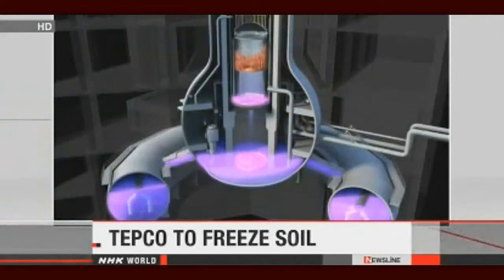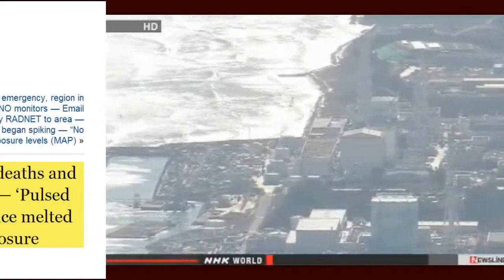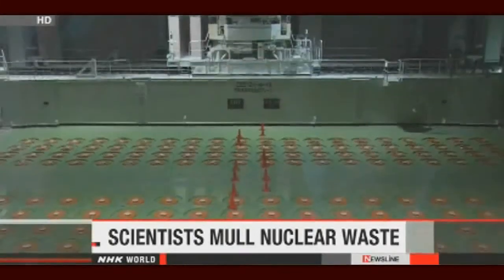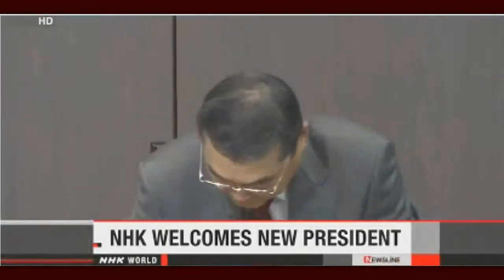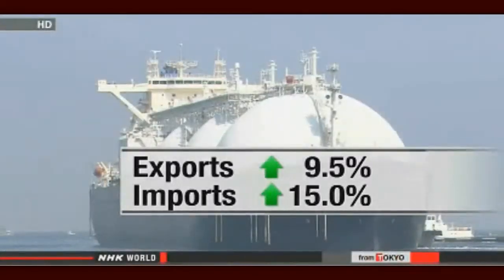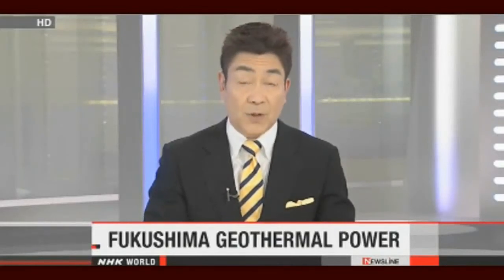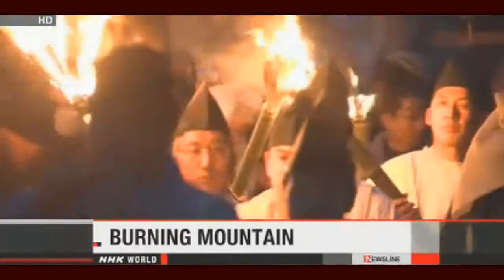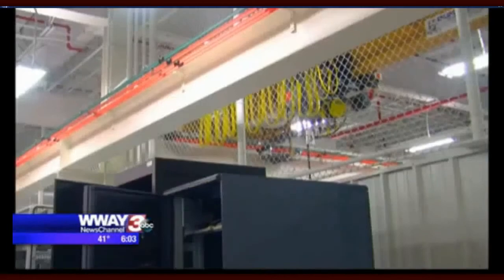Fukushima News 1/28/14:Tepco To Begin Freezing Soil To Stop Wa